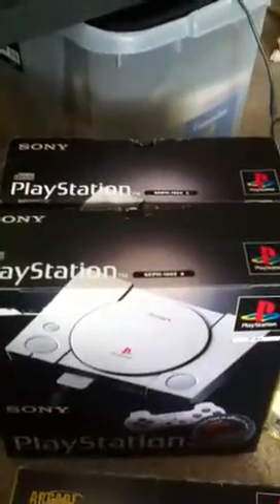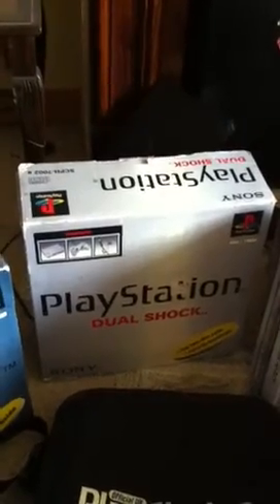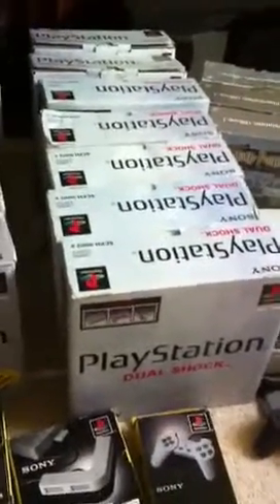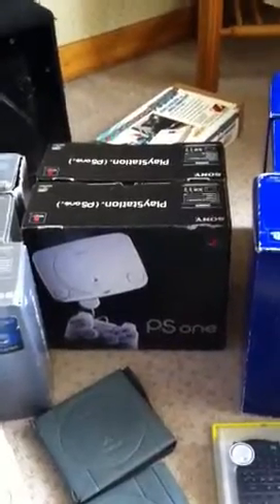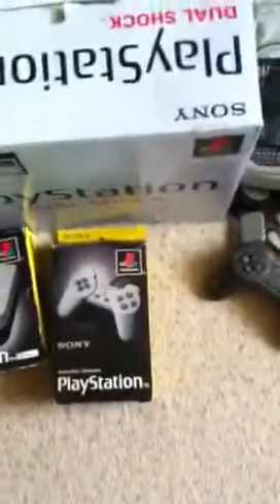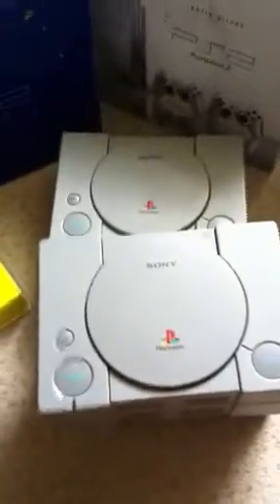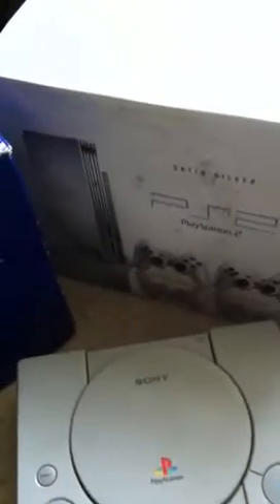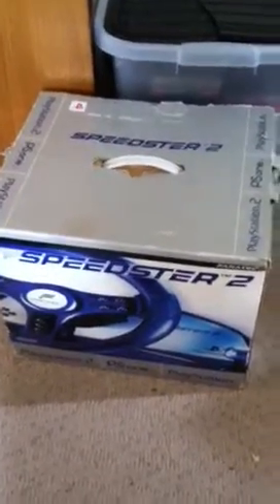Playstation 1 boxed collection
My boxed ps collection